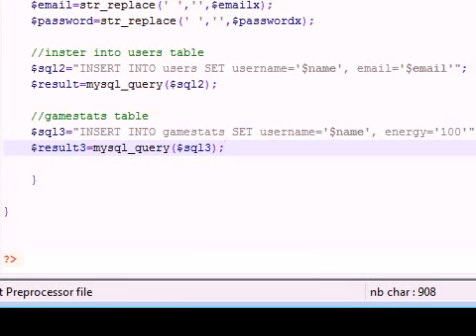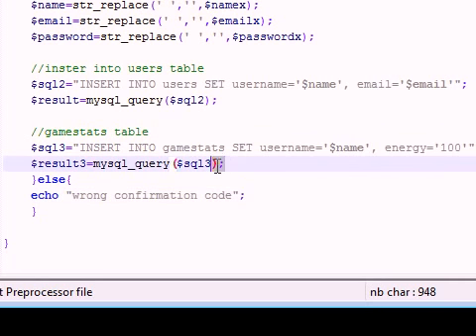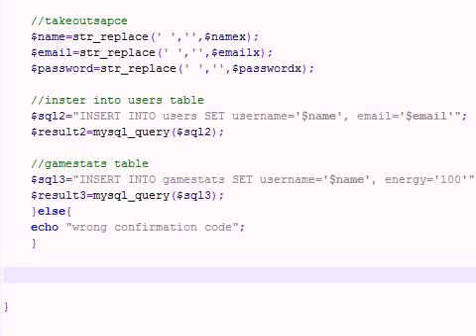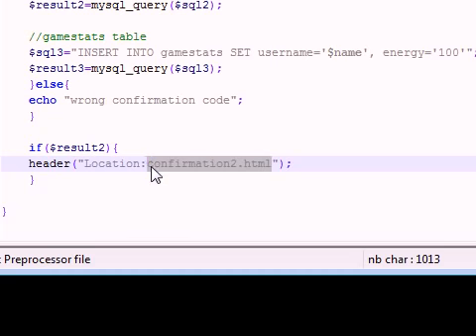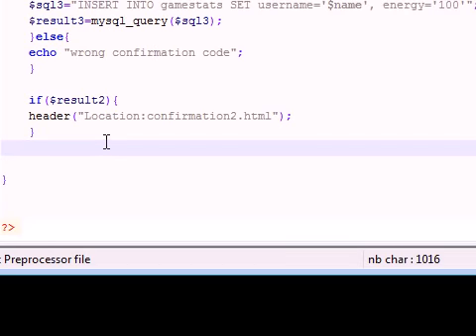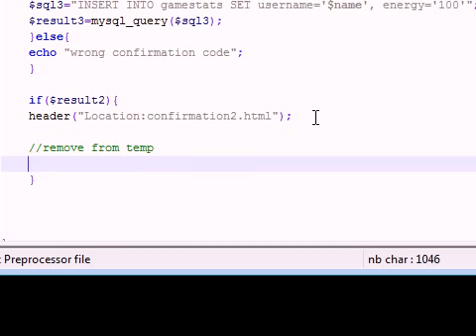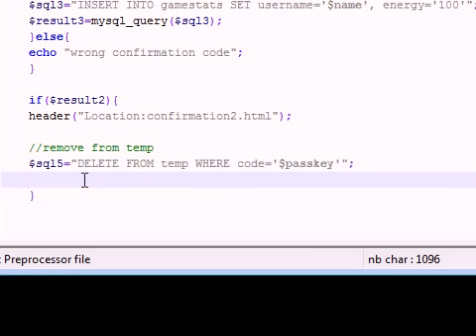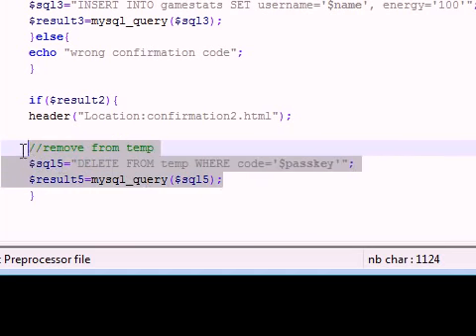PHP Tutorial - 35 - Deleting Data from Temp Tables for PHP Gamee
PHP Tutorial - 35 - Deleting Data from Temp Tables for PHP Game